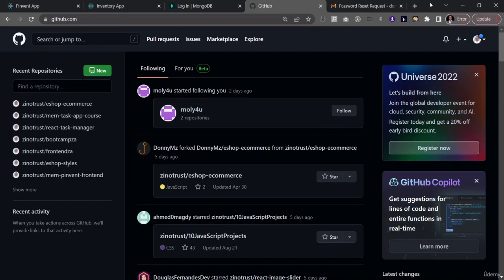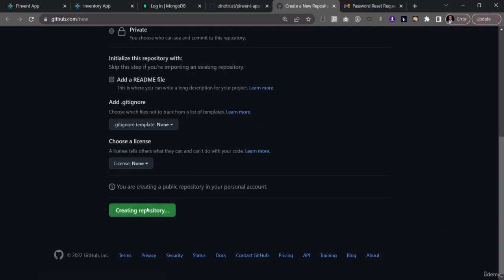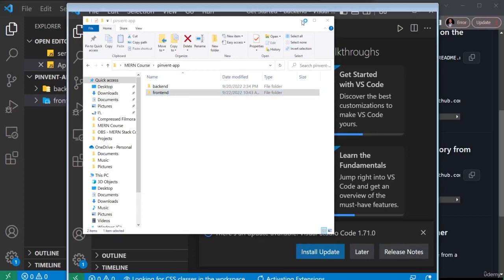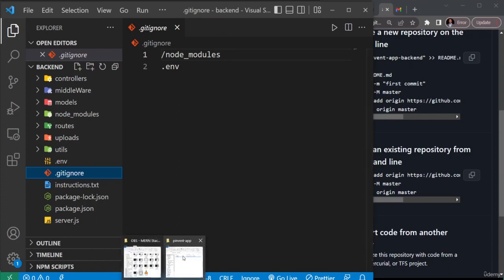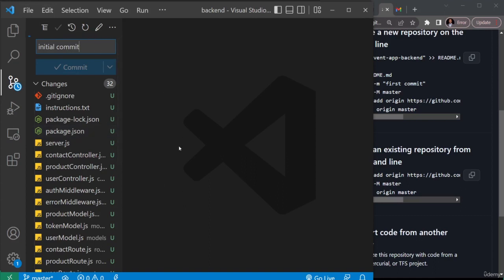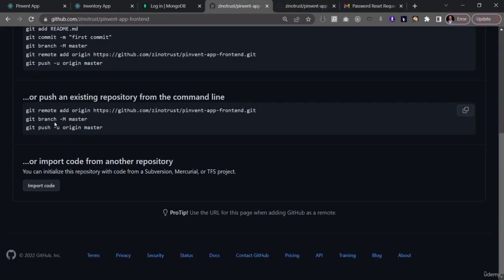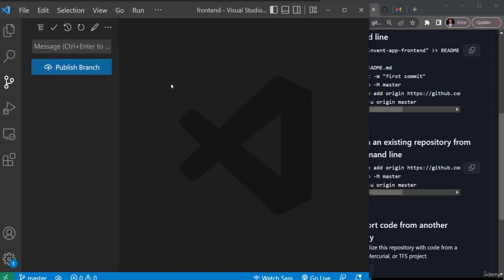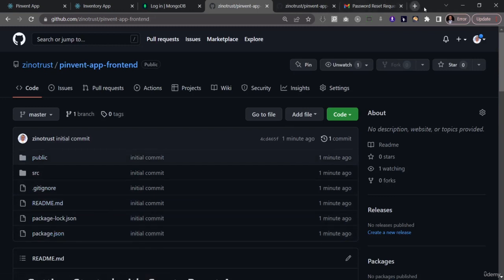65 Deploy To GitHub